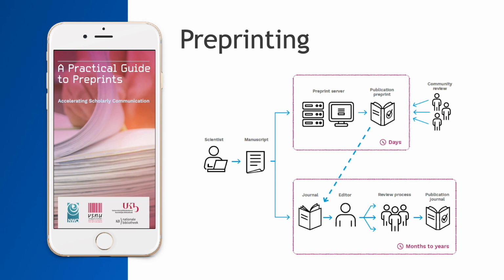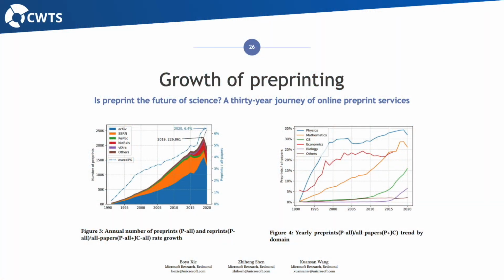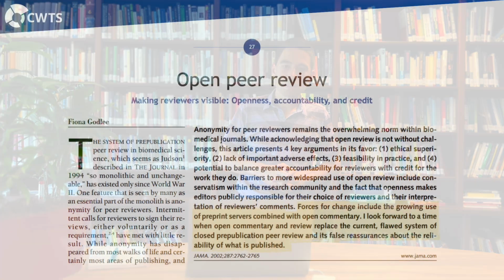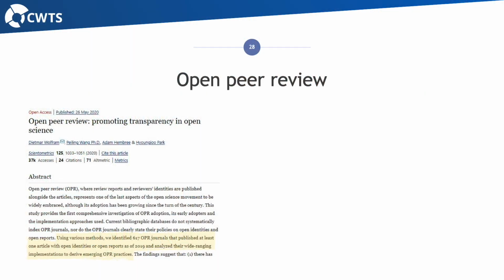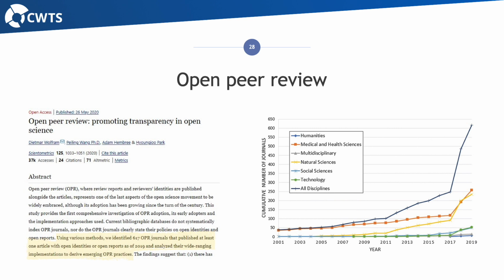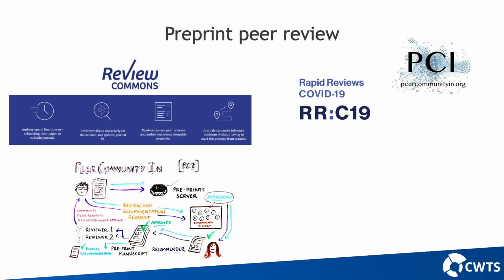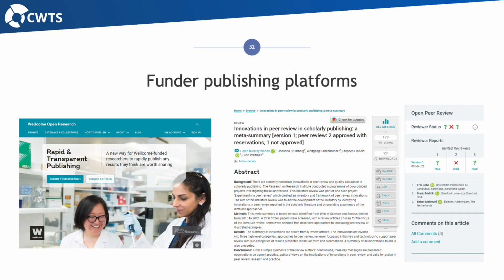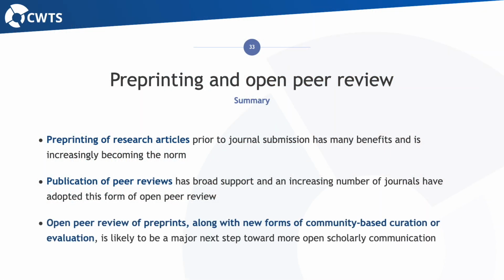Preprinting and Open Peer Review